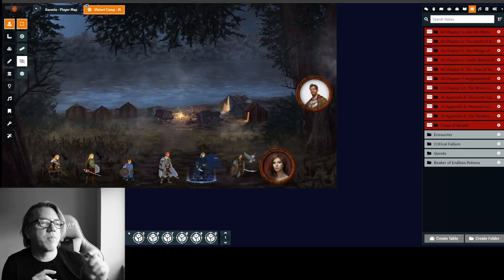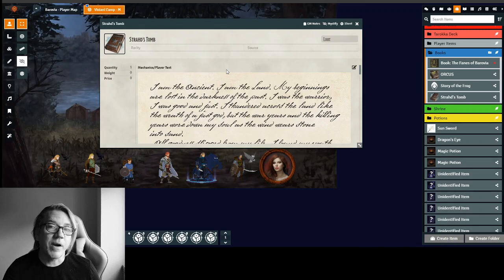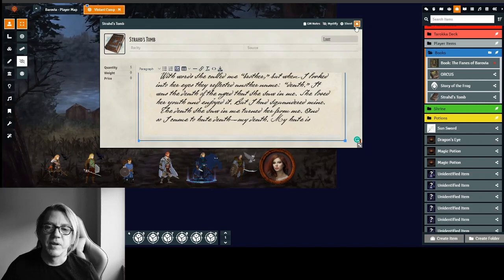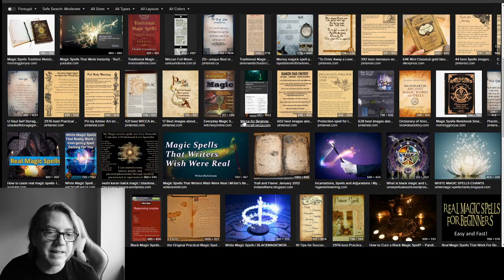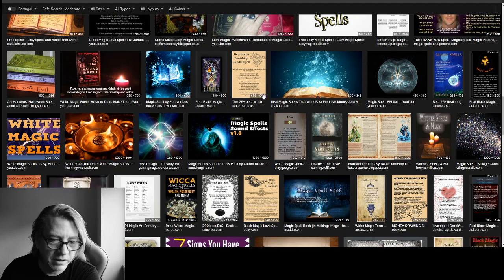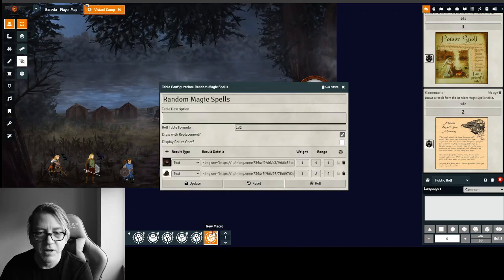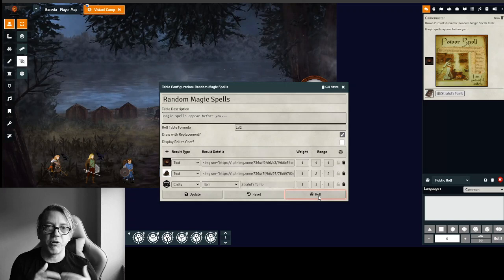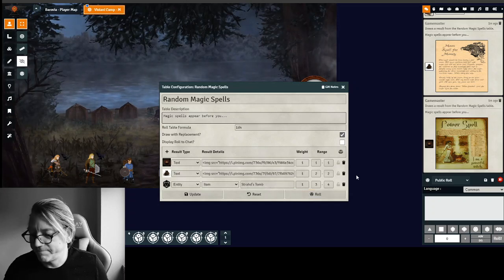FoundryVTT Tip #11: HTML in Foundry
Figuring out the tables for the Magic Potion, I learned something interesting - you can also include HTML code into the roll tables and pull in all kinds of stuff from the internet.

This tip allows you to bring in some dynamic and random things into your table or your items, spells, characters, or anywhere you can enter HTML code.

Code used in this video:
img src="--url--" style="width:200px;height:200px"

Note: You will need the angle brackets at the beginning and end of the code - Youtube does not allow me to enter them into the description.

IMPORTANT NOTE - make sure you address any copyrighted material appropriately you link to.

1. This is NOT just for images - you can insert LINKS to websites, documents/PDFs to download, and anything else you wish to use HTML links.

2. Images you may not want to host or quickly reference a depository of pictures. There are many of them.

Here are some great places to link to for the game that you can use. There are many others.

Here is a resource with a list of public domain images

Your OWN accounts at:
Dropbox

If you have your own website and wish to link to it.

Hope this helps and provides some more data and information.